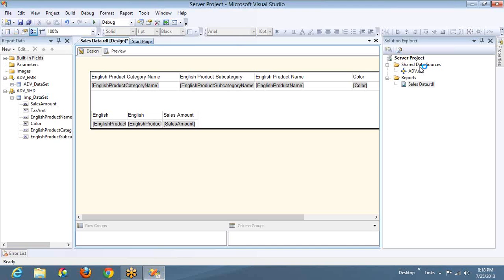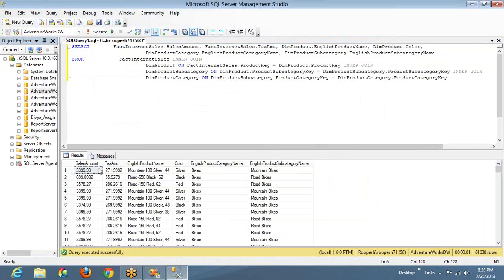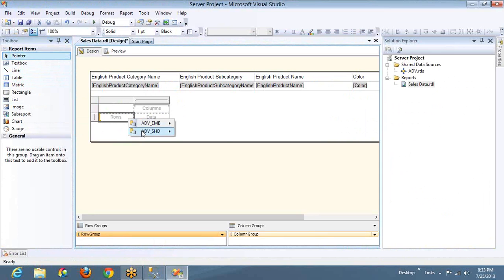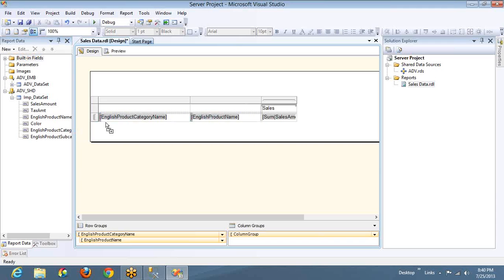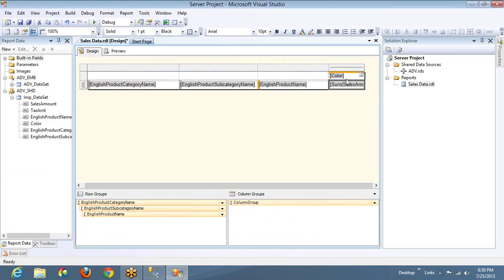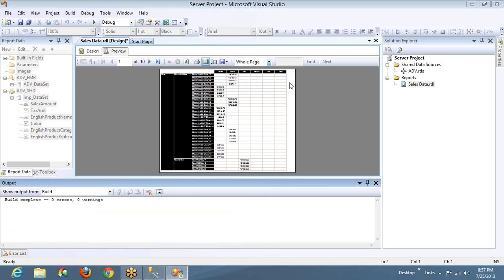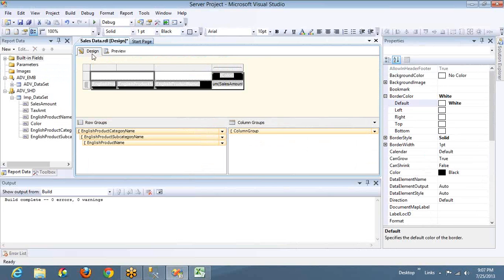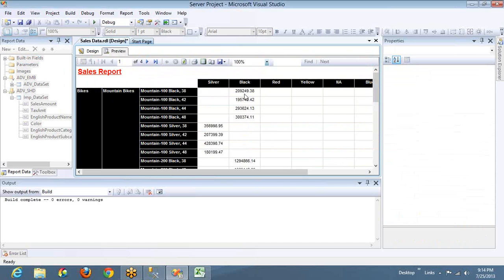SSRS Detailed Sessions Part 4